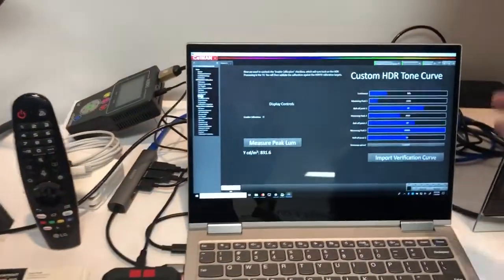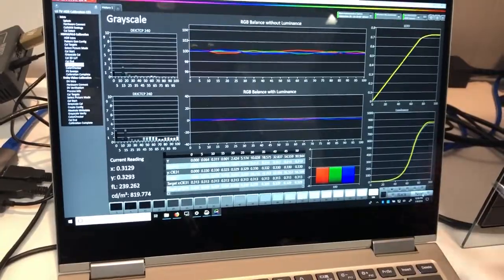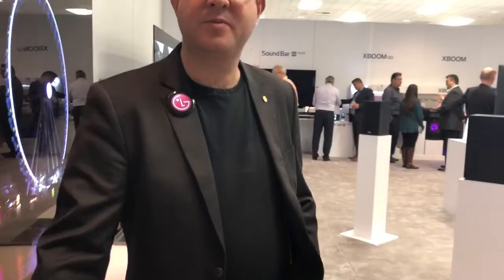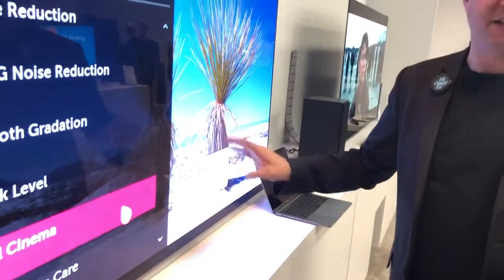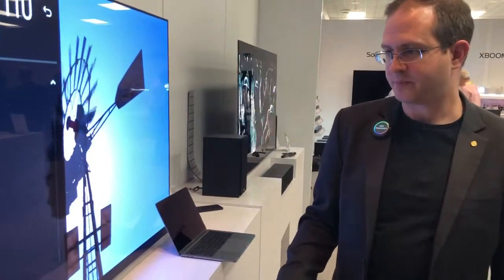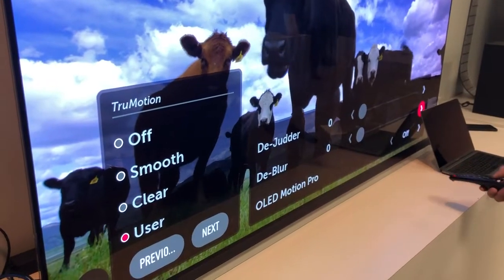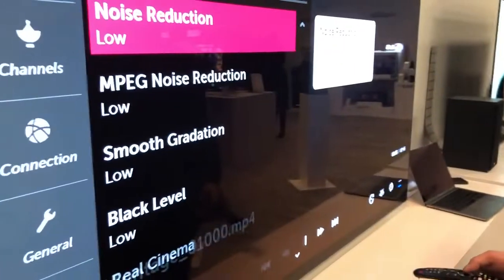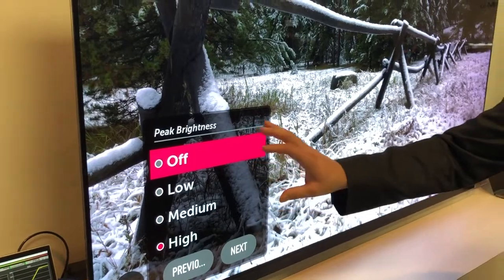Check out this excellent interview with the brilliant Neil Robinson of LGE & Scott Wilkinson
More Neil Robinson video to follow.